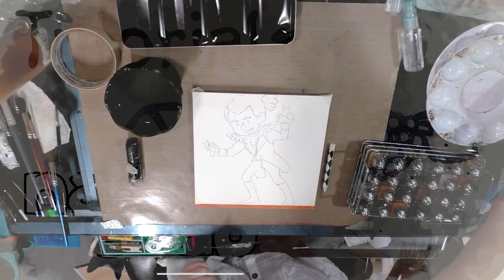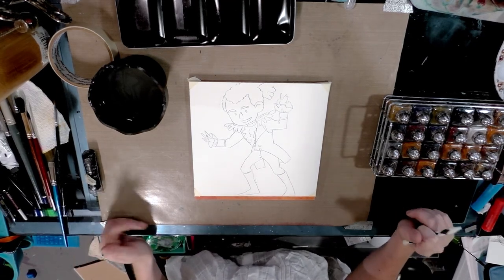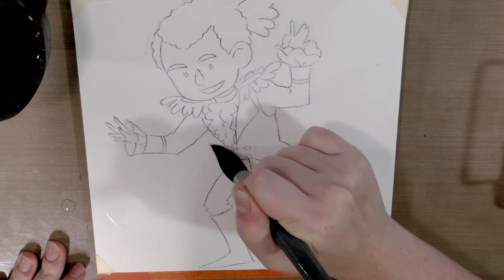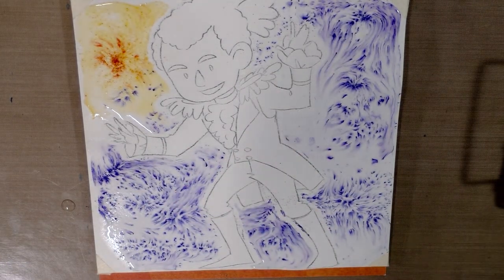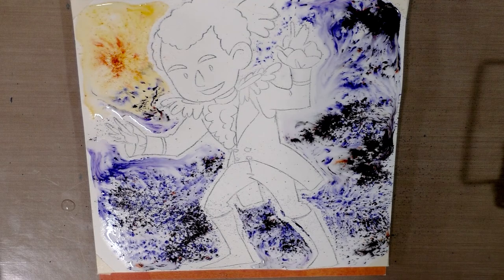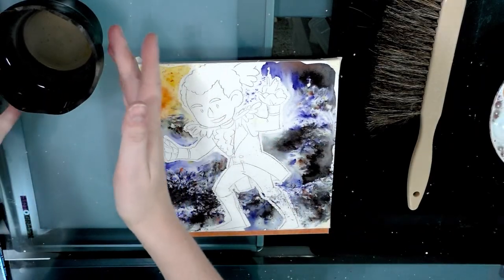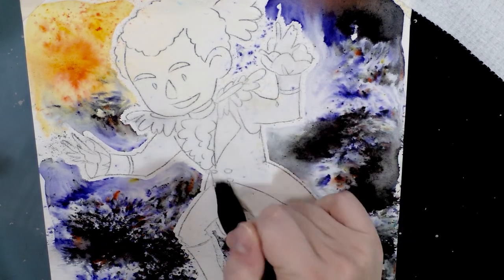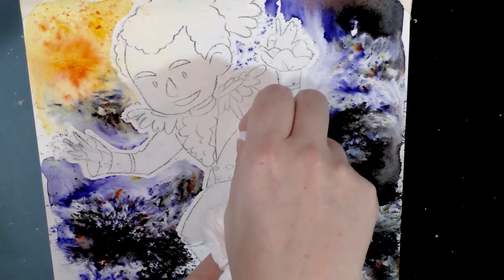Brusho Background Mini Tutorial